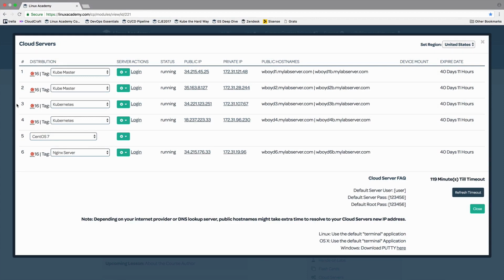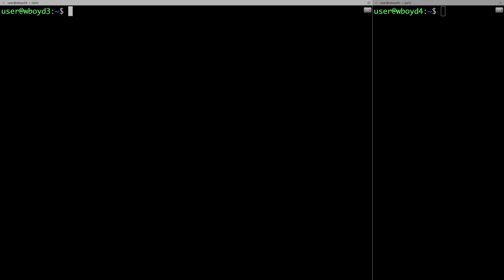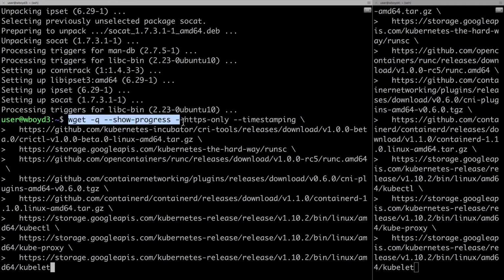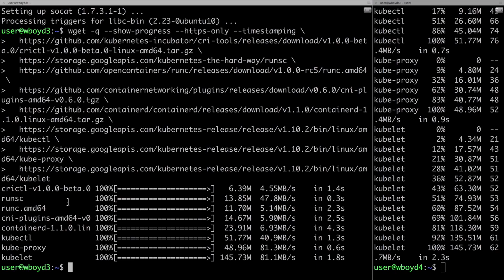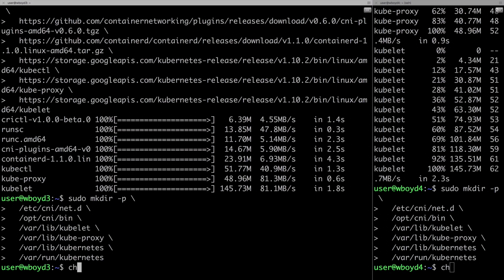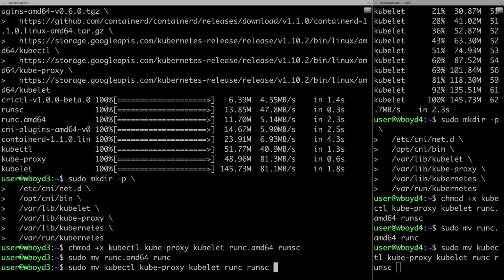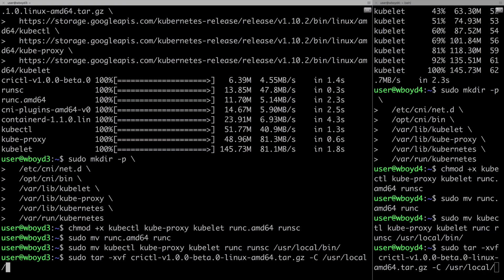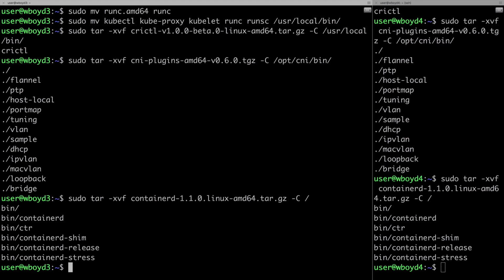31 Installing Worker Node Binaries